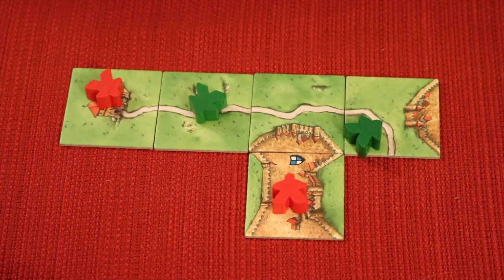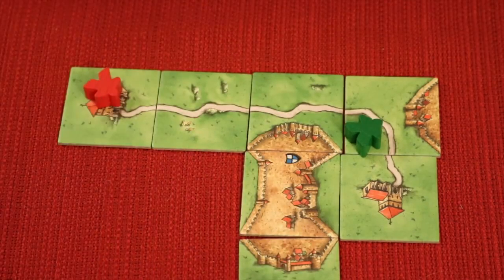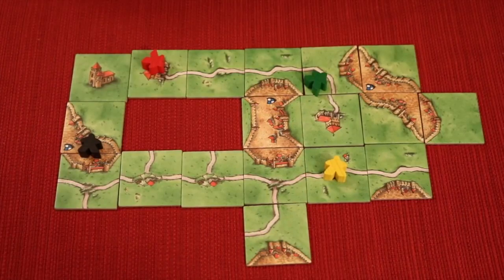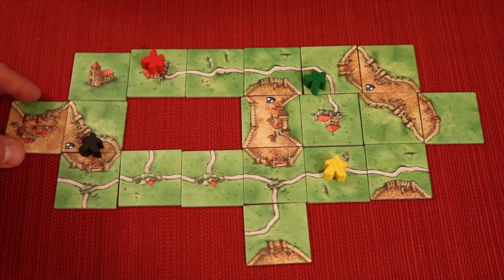Carcassonne - (Allegro) Review with the Game Boy Geek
My Allegro Style board game review of this tile laying game set in a medieval city in France.